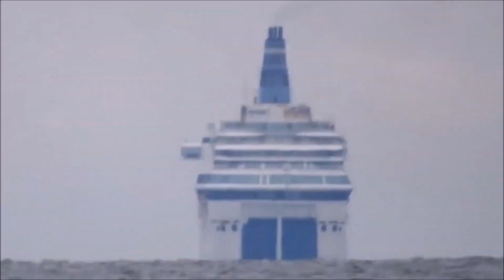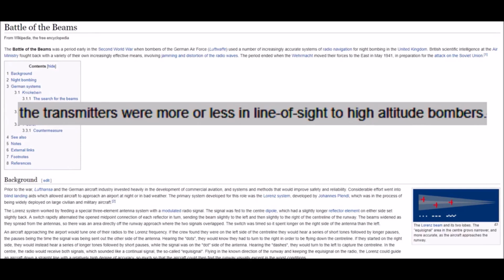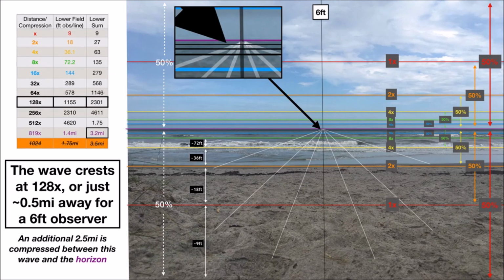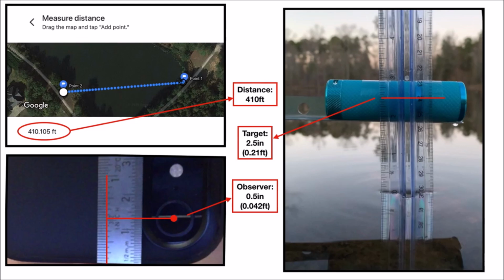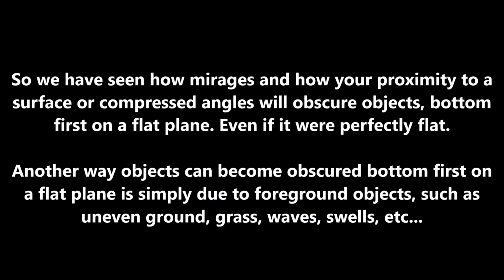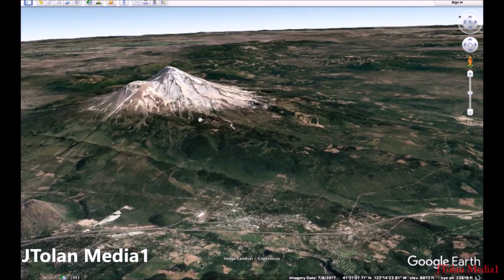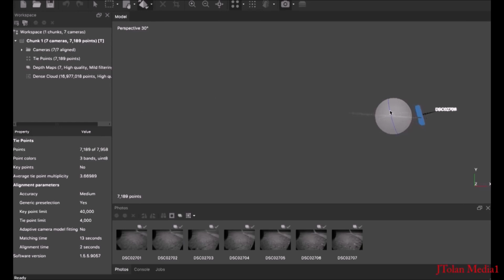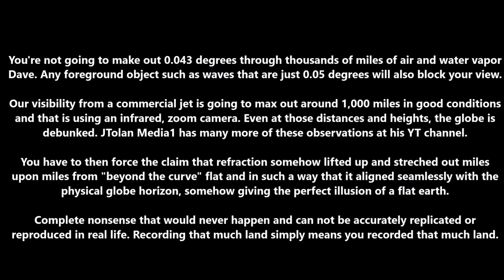Teaching Dave McKeegan How Objects Disappear Bottom First on FLAT EARTH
Get the app! Learn the TRUTH!